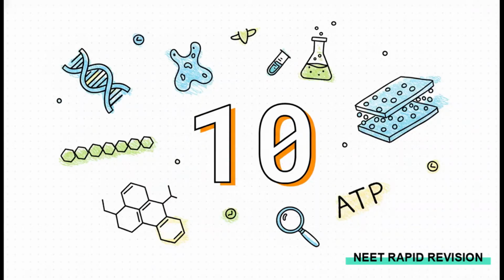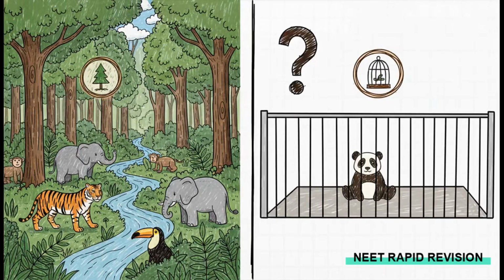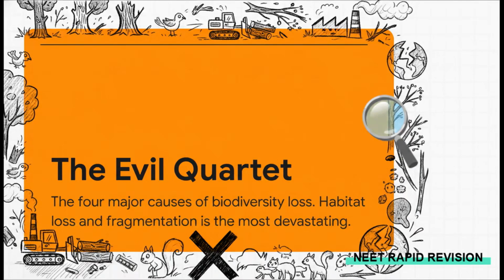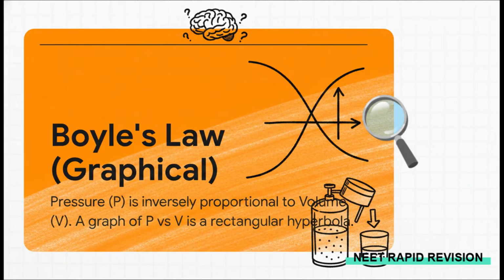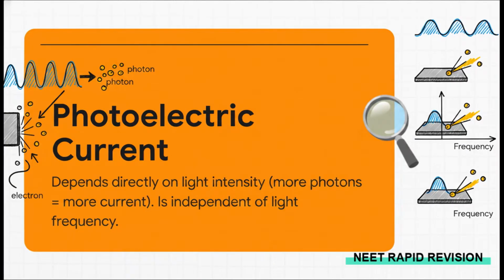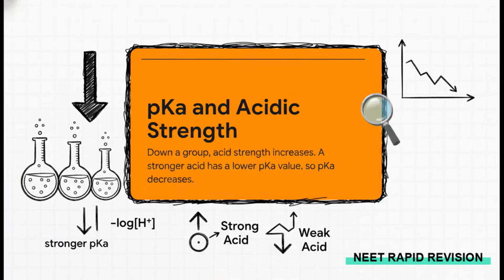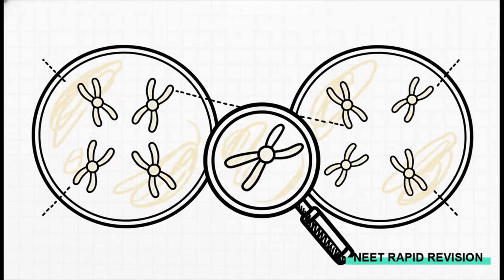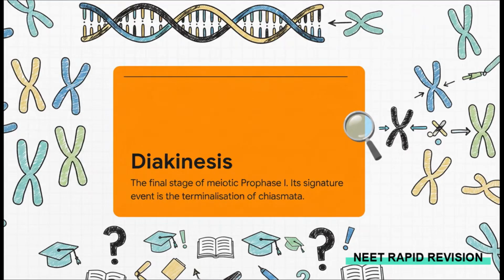2026 NEET 10 MOST PREDICTABLE QUESTIONS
NEET MOST EXPECTED QUESTIONS